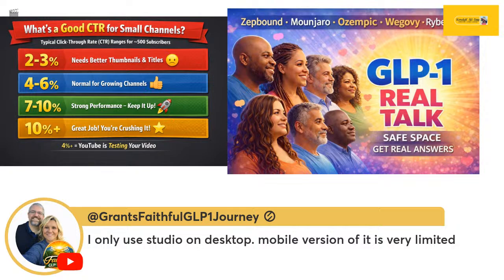How to Read YouTube Studio Analytics | 4 Columns Every Creator Should Know | ShopTalk Ep. 87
Many creators open YouTube Studio on desktop and don’t realize how much information is right in front of them.

Tonight on ShopTalk, we’re walking through the YouTube Studio desktop dashboard and focusing on the four key columns creators should pay attention to when reviewing their videos.

Instead of guessing about your channel performance, I’ll show you where to look and how to read the dashboard so you can quickly understand what your content is doing.

During this livestream we’ll explore:

📊 Where to find the key performance columns in YouTube Studio
🖥 How to use the desktop dashboard to review your videos
👀 What creators should look for when evaluating content
🎯 How this view helps you make better posting decisions

If you’re a small YouTube creator trying to understand your analytics, this walkthrough will help you start using YouTube Studio like a pro.

We’ll also reference previous ShopTalk episodes where we break down specific metrics like CTR, Watch Time, and Average View Duration in more detail.

👇🏾 Creators — introduce your channel in the chat!
What type of content are you currently creating?